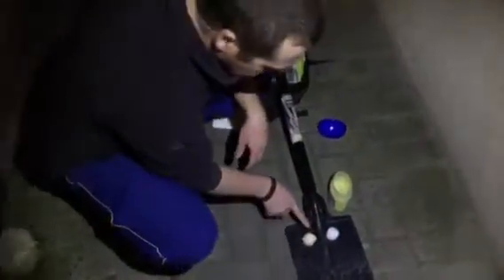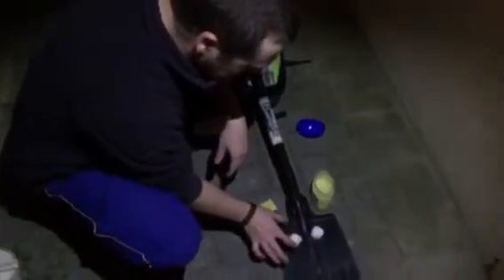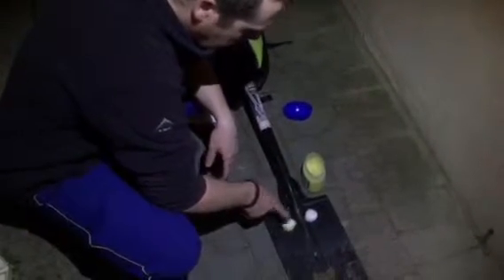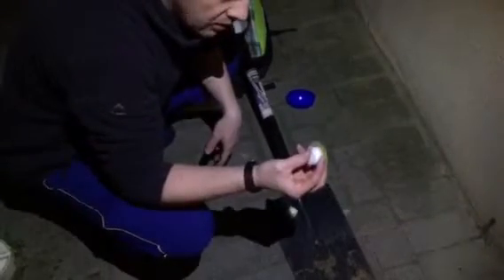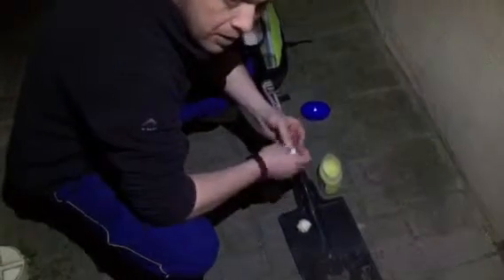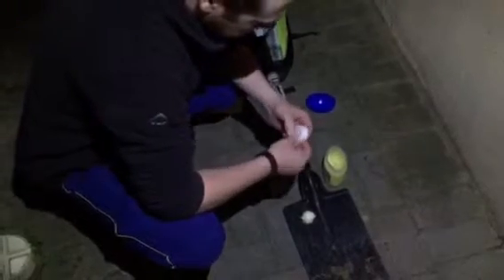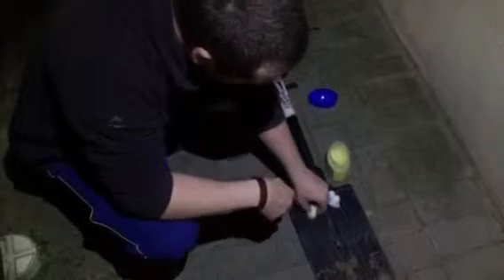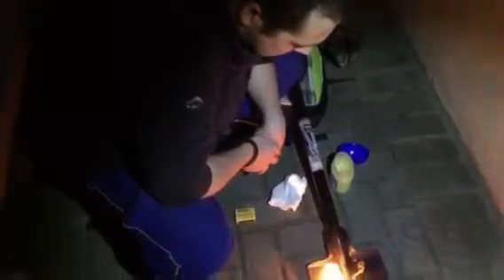FIRE HACK - VASELINE AND COTTON WOOL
Thumbs up the video if it was helpful